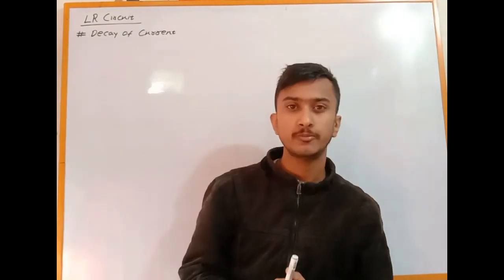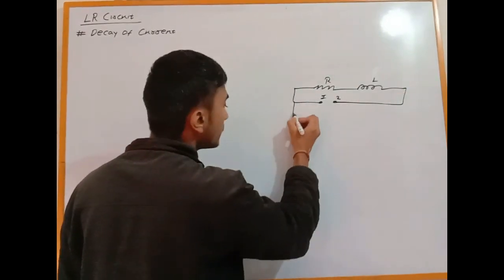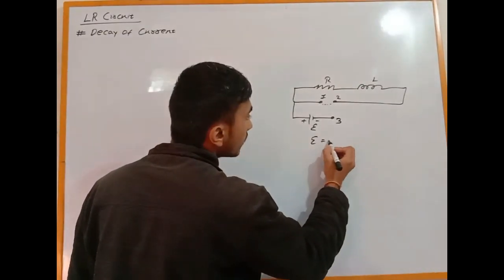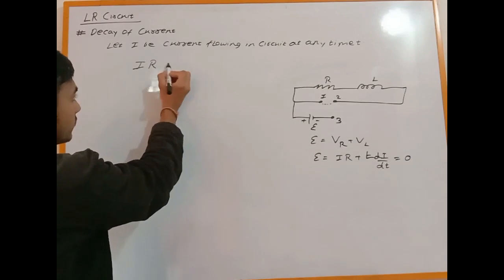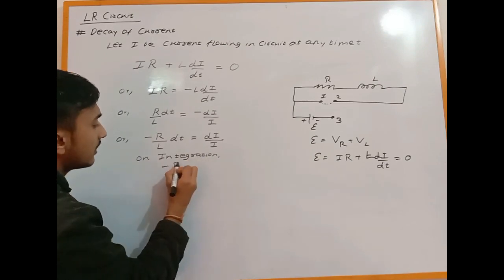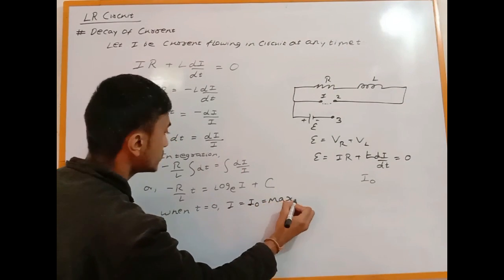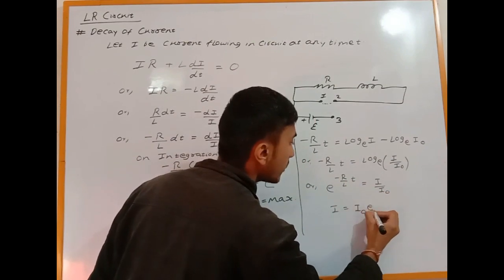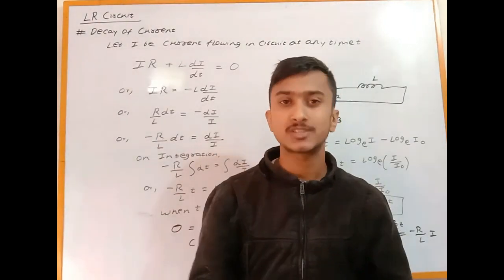LR Circuit || Decay of Current in LR Circuit || B.Sc. Physics || Tribhuvan University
This lecture talks about- LR Circuit
Decay of Current in LR Circuit.